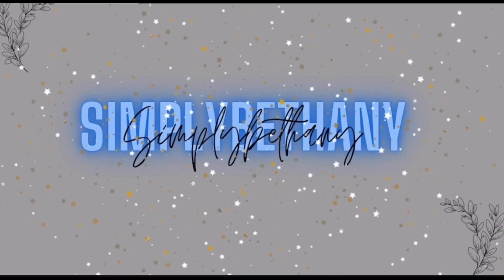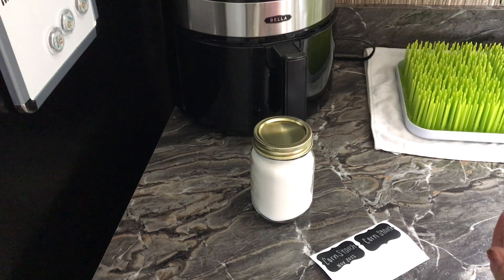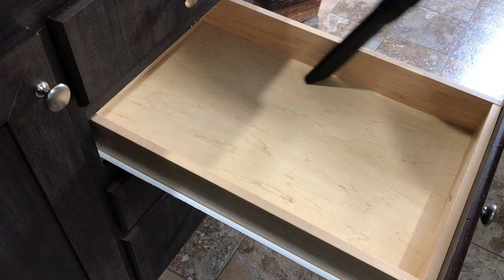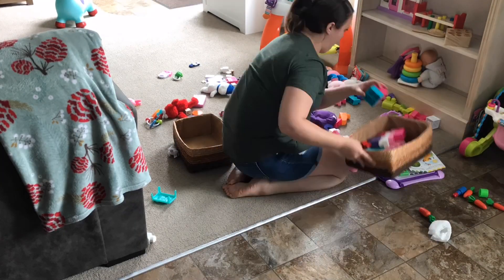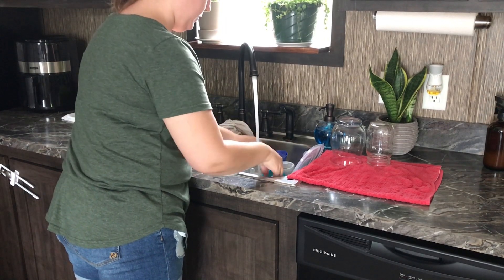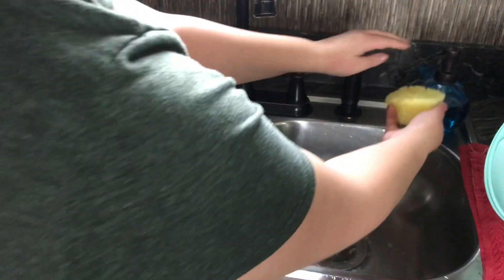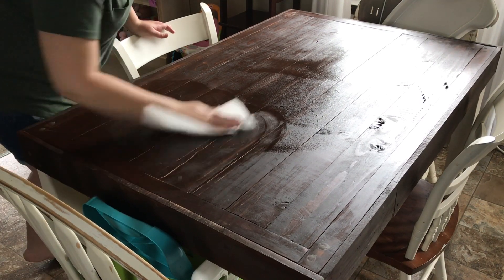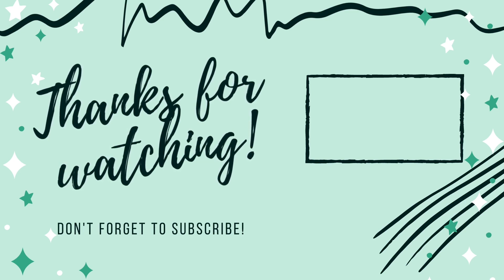DOLLAR TREE HAUL | NAP TIME CLEAN WITH ME | MOBILE HOME CLEAN WITH ME | CLEANING MOTIVATION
Hey y’all! In today's video I am showing you a small dollar tree haul, as well as organizing some spaces in my home. Im also doing my normal daily cleaning.  I hope this video will give you some good motivation to get your day going, or to clean along with me!

Thank you all so so much for watching! Have a wonderful & blessed day!☺️

Music by Animus Volt & Wade Graves - Love Me Right (Animus Volt Remix)